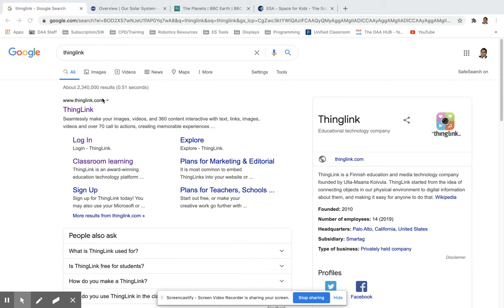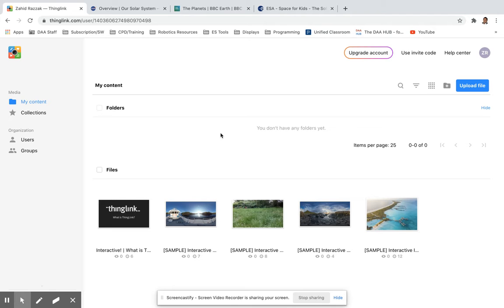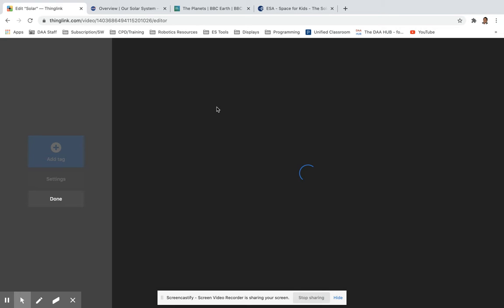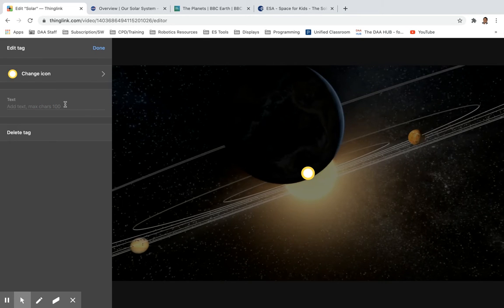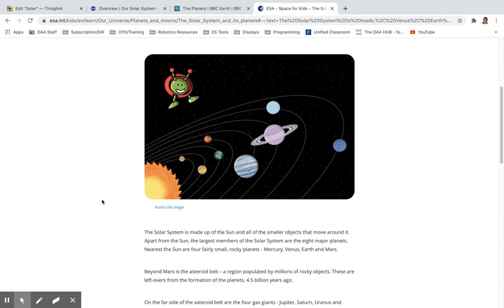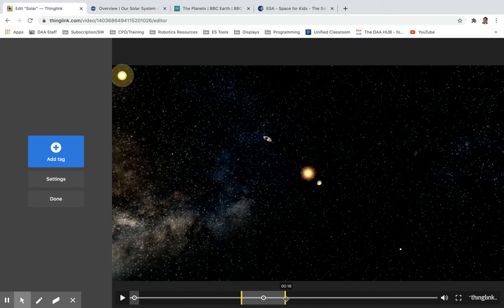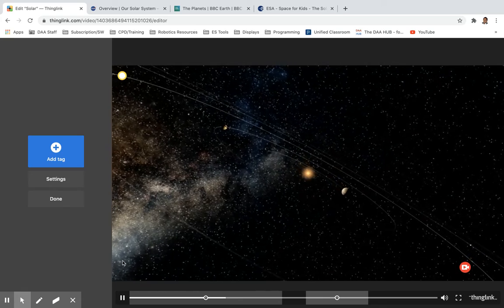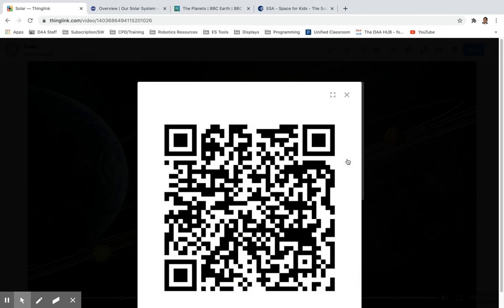ThingLink - Intro Tutorial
Intro tutorial to using ThingLink to create an interactive video with text, images, and video overlays.